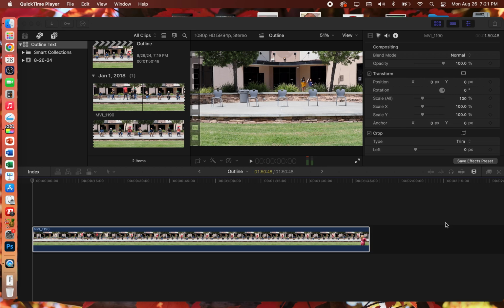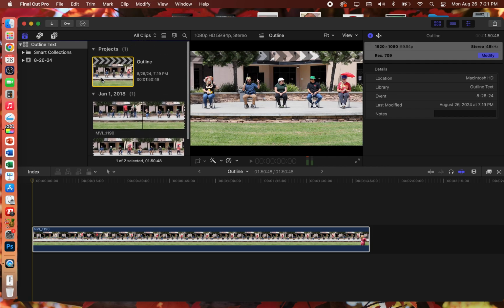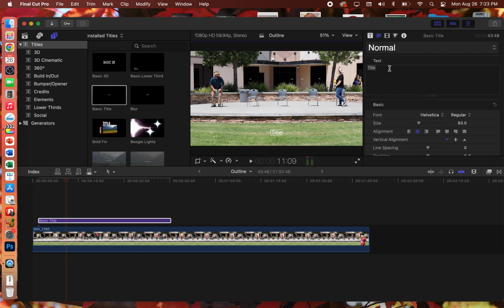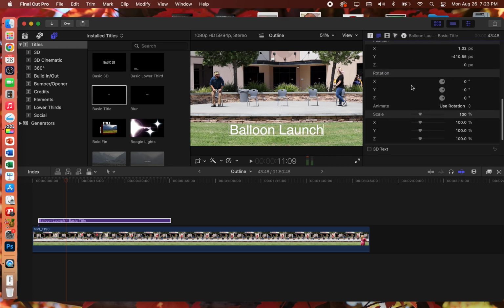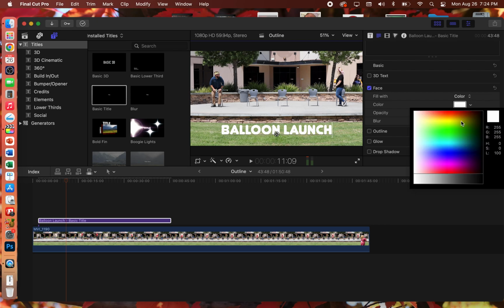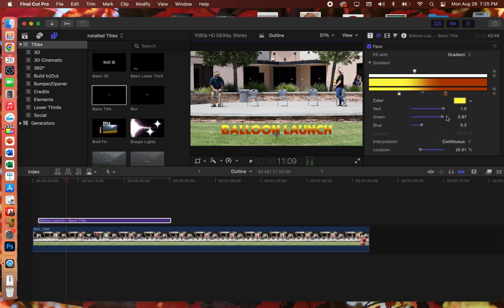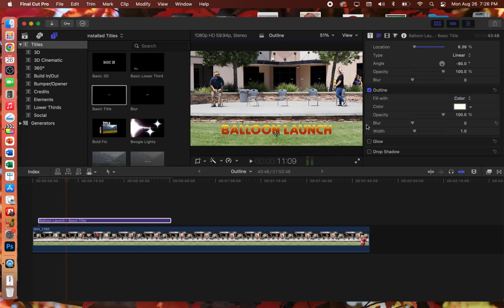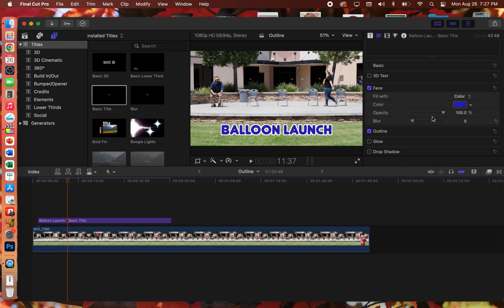How to Outline Text in Final Cut Pro